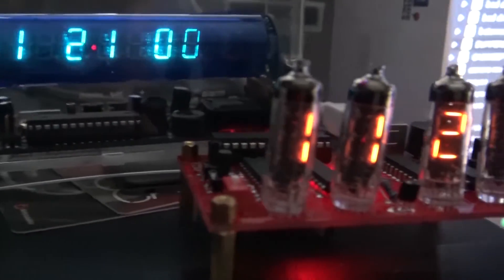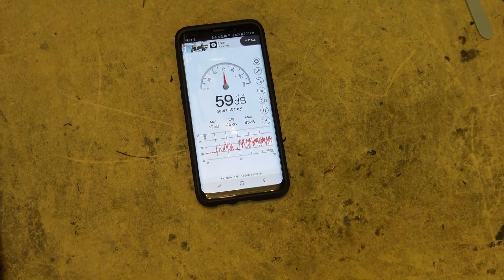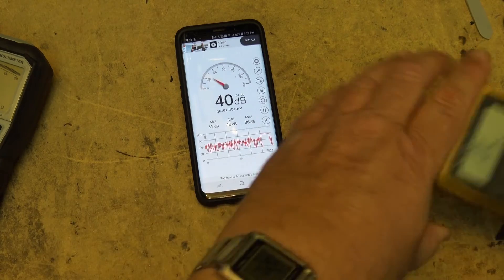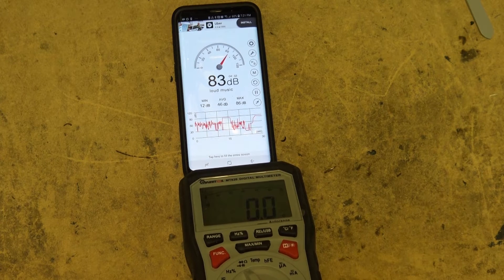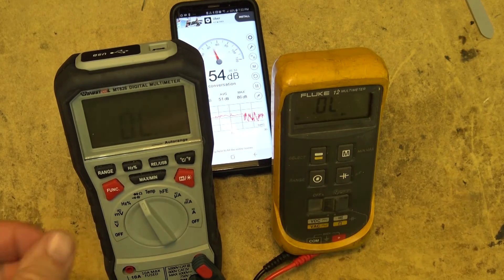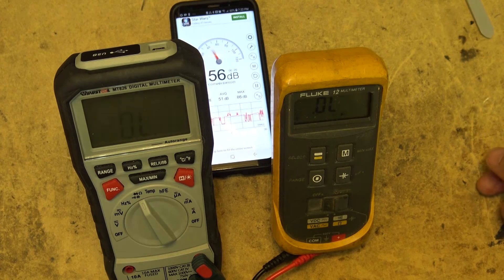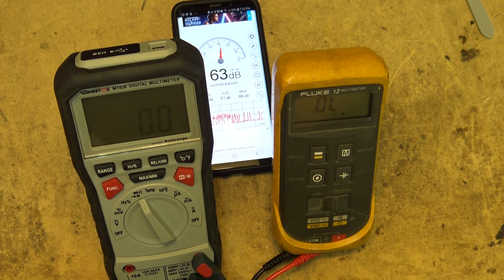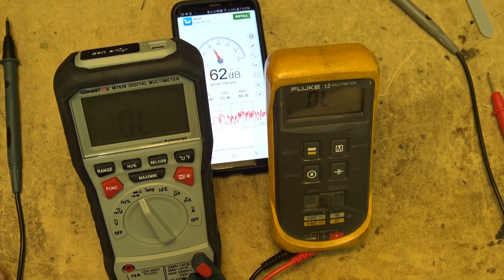Fluke 12 continuity buzzer level vs Mustool meter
Yes the level is lower than when you select modes, but it is no lower than my Fluke. Here is the proof.